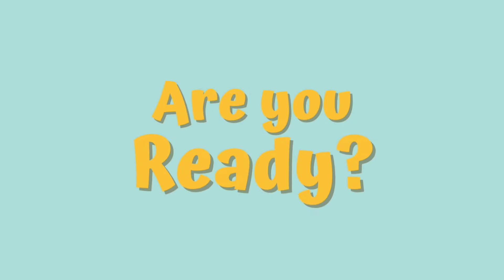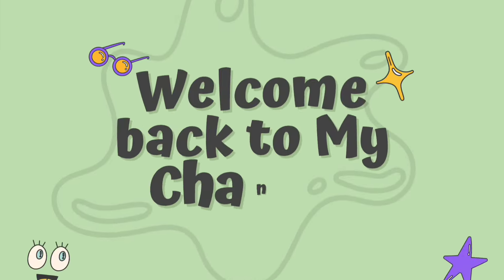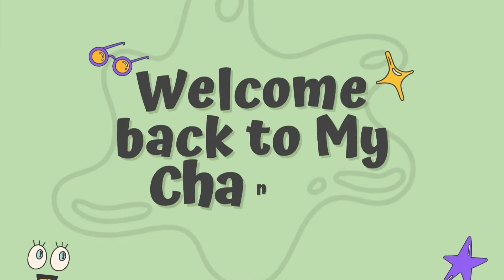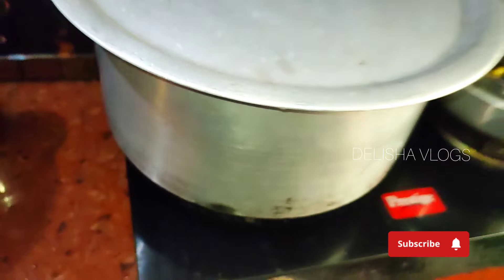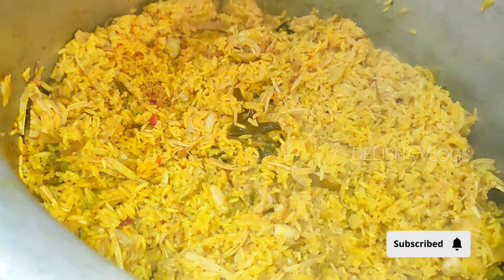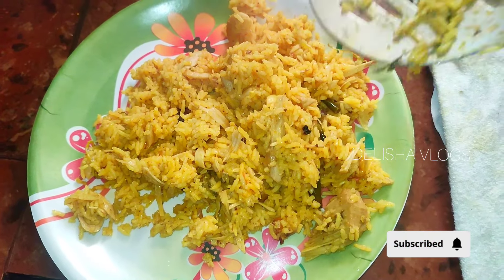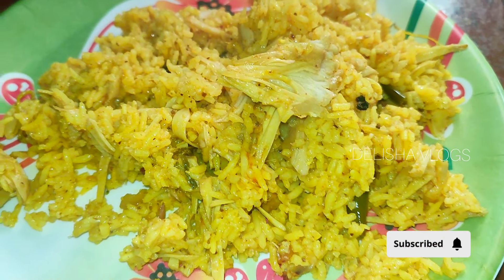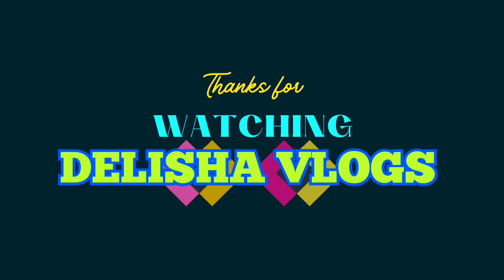పనసకాయతో నాన్ వెజ్ స్టైల్ లో వెజ్ బిర్యానీ😋👌|| పెళ్లిళ్ల స్పెషల్ వెజ్ బిర్యానీ😋 ||Jackfruit biriyani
Hello All 😍 Iam here to entertain you and explore tourism places and show you our tribal traditions, lifestyles,cultures,village's,hometour and etc...
please keep watching and keep supporting my channel 😊